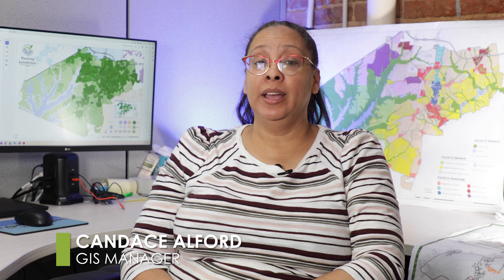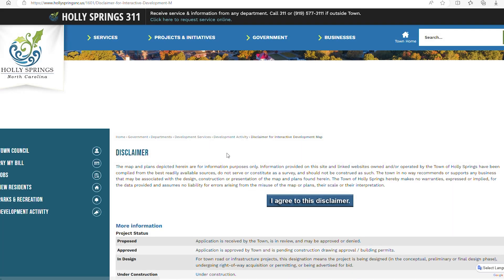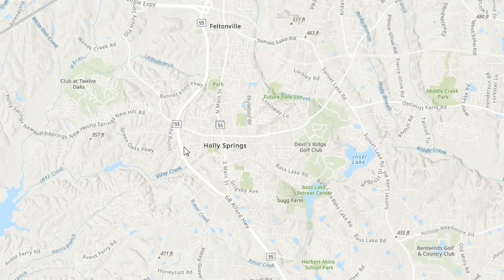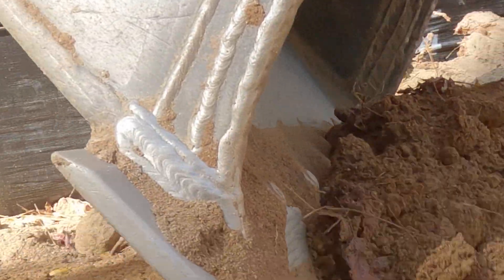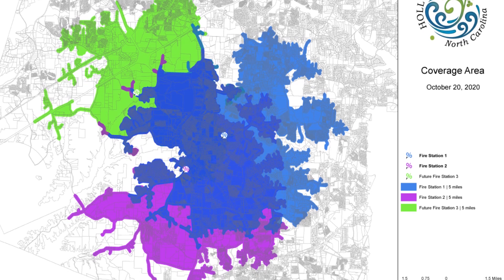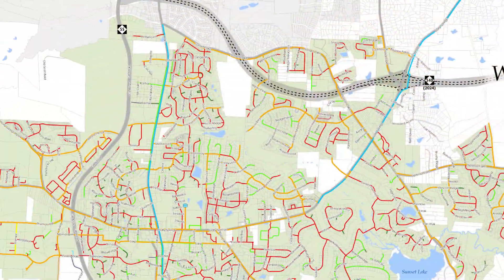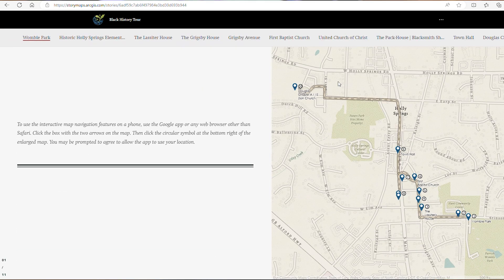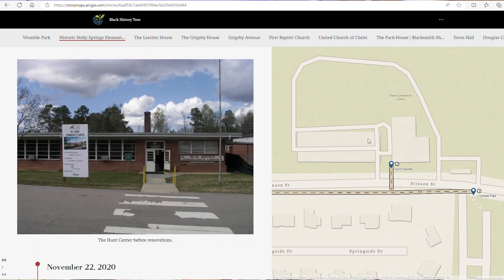A Day in the Life: GIS Services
It's GIS Day! Did you know GIS stands for Geographic Information System? The Town has a dedicated GIS team that creates maps to help both decision makers and the community learn detailed information about Holly Springs. These easy-to-read, visual representations of data can be eye-opening!

Check out a behind-the-scenes look at a DayInTheLife of our GIS Services team...